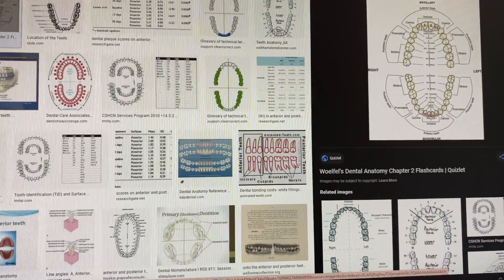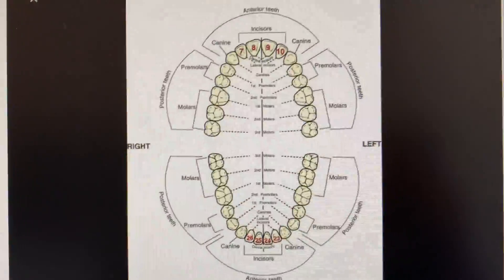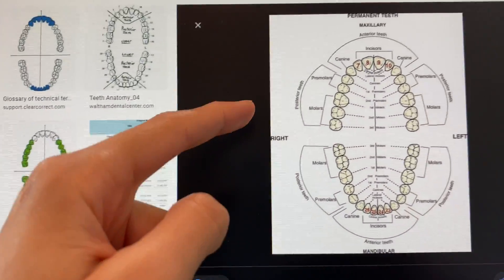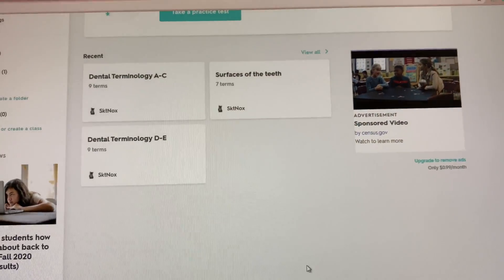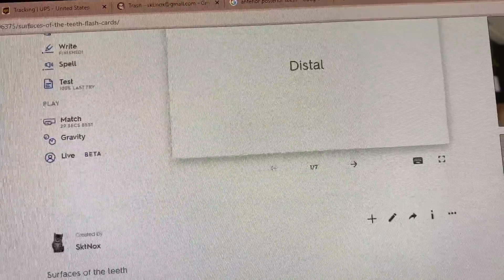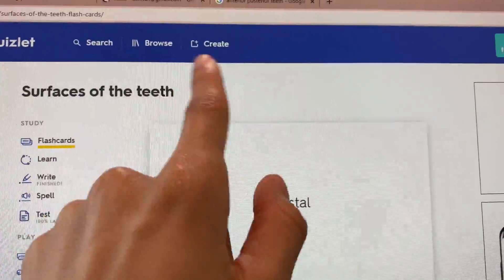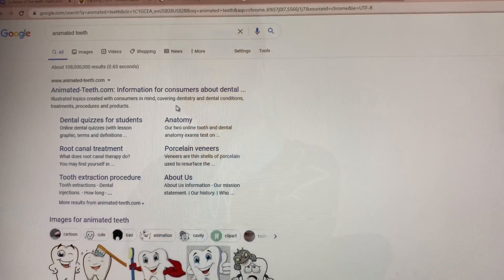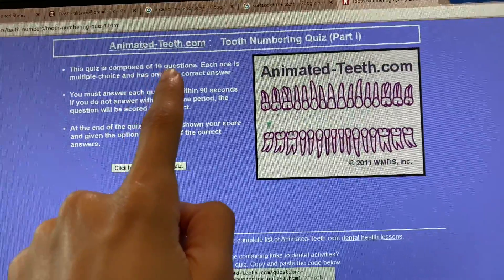How I Study For Dental Assisting School | Study Tips For Beginners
Train.trackss

Sophia.tsir